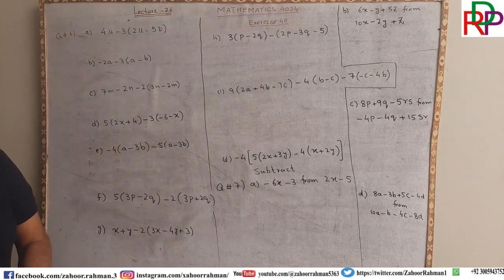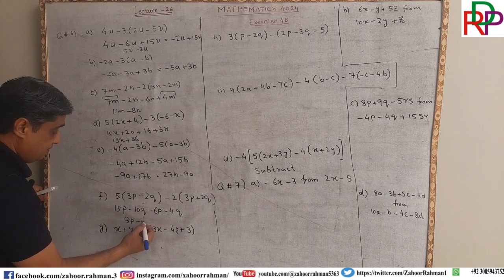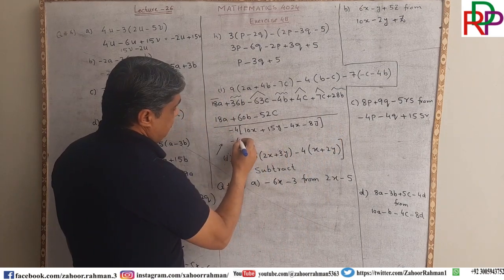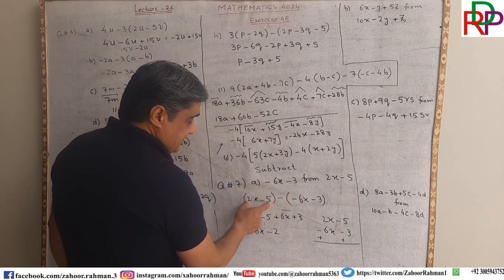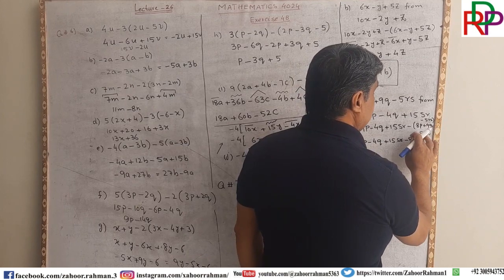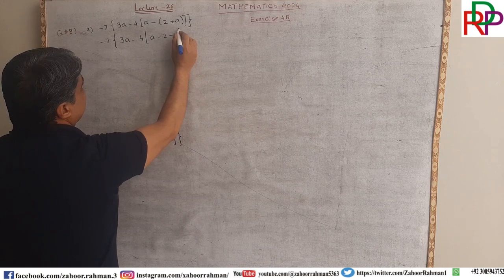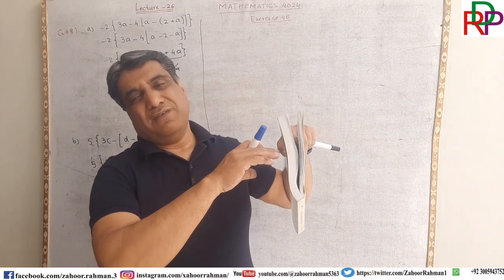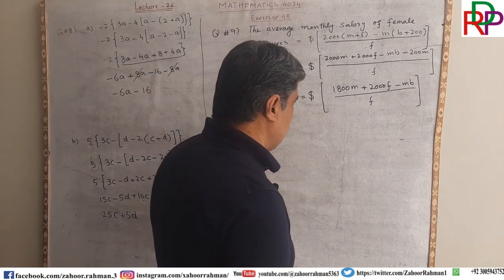Expansion and Simplification of Linear Expressions Lecture 2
More concepts about Simplification and expansion of linear expressions. This concludes the exercise 4B